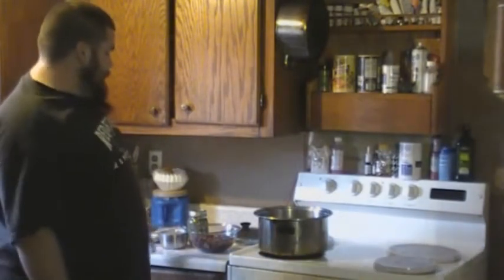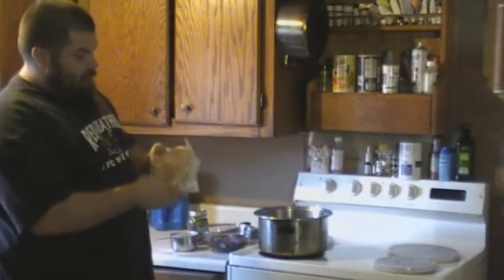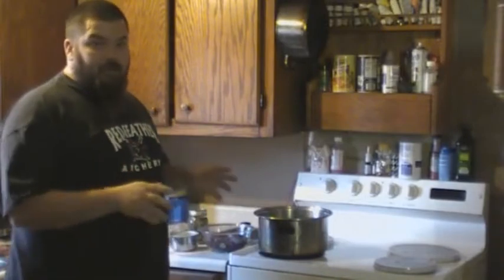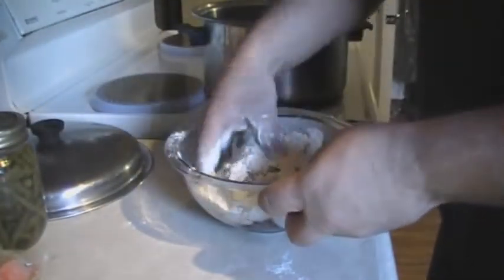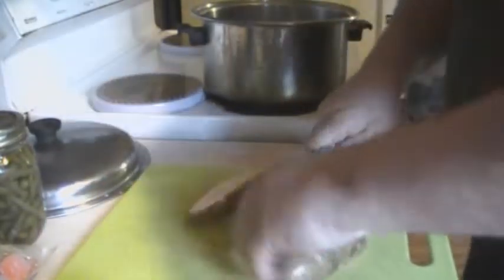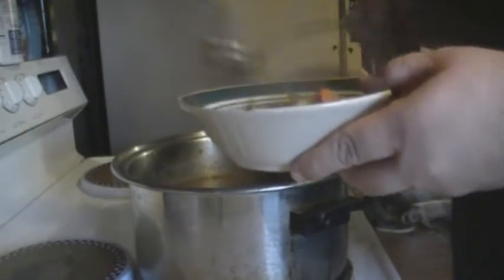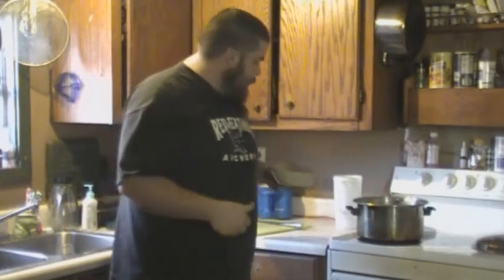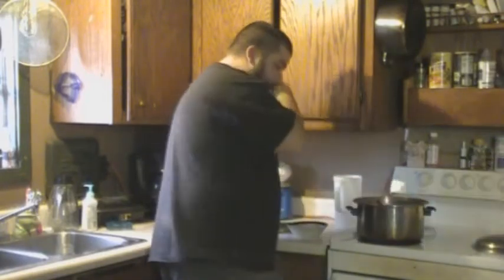T-Mac's Deer Stew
T-MAC shows you how he cooks deer stew!